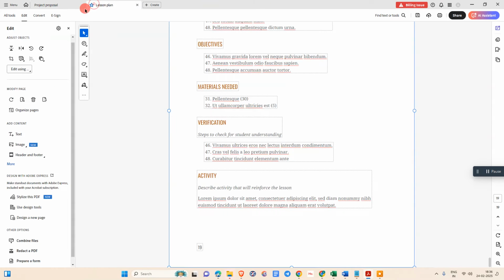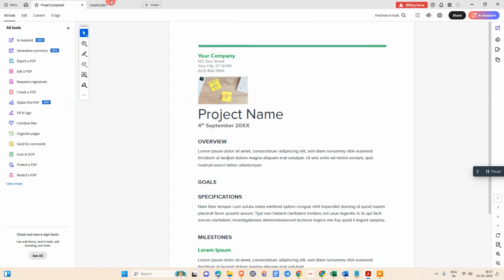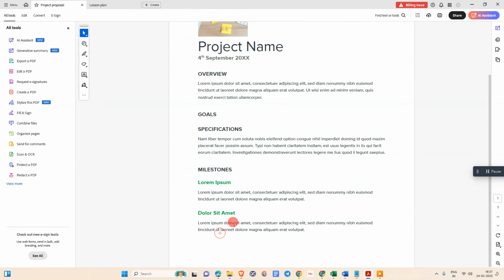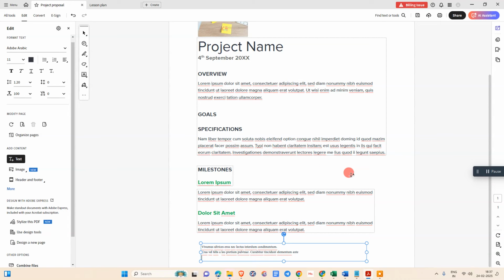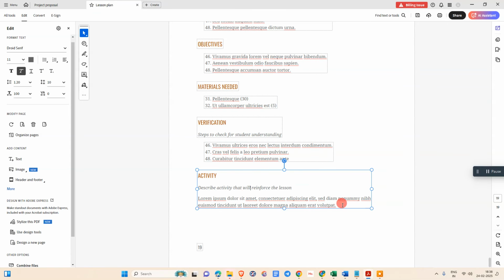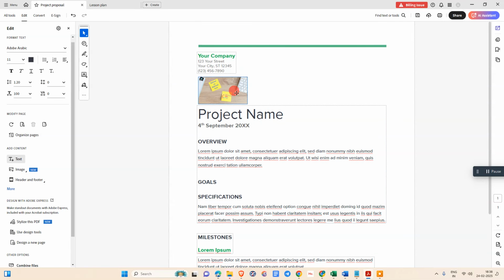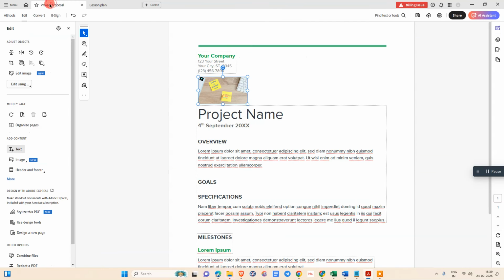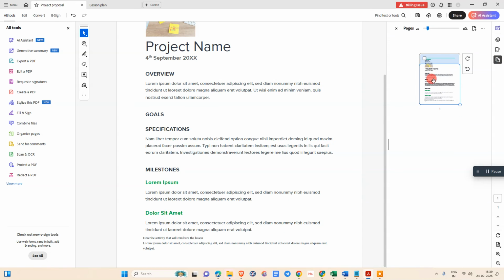How to Copy and Paste From a PDF by Using Adobe Acrobat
To copy and paste from PDF in Adobe Acrobat, first open the PDF and go to edit PDF under all tools. Then select the text or image you want and copy it. Go to the other PDF and paste it there. You can also add blank page if need.